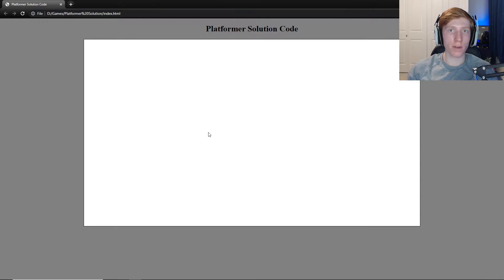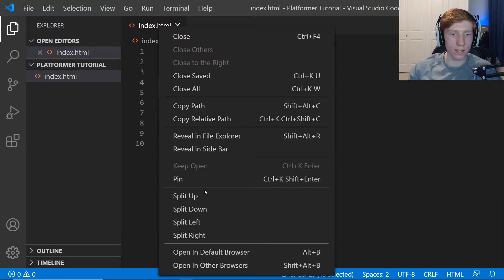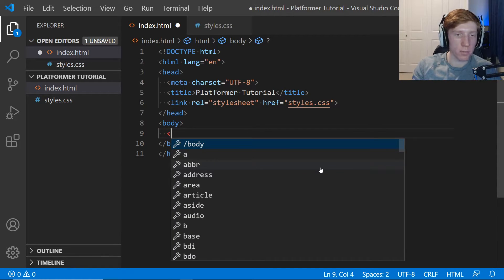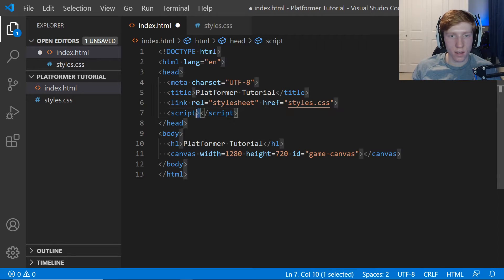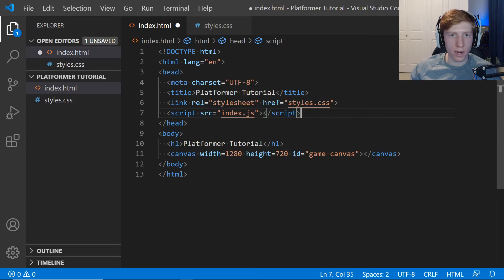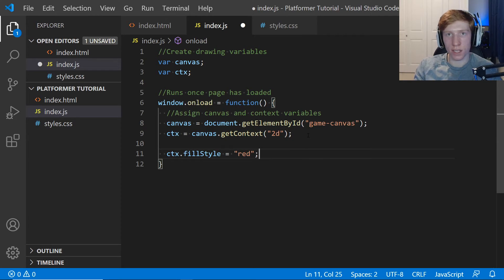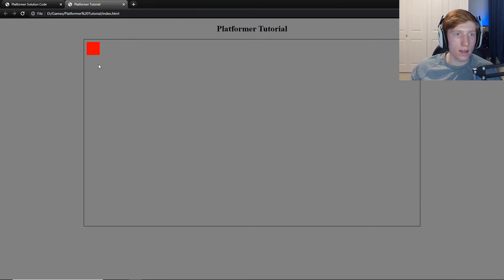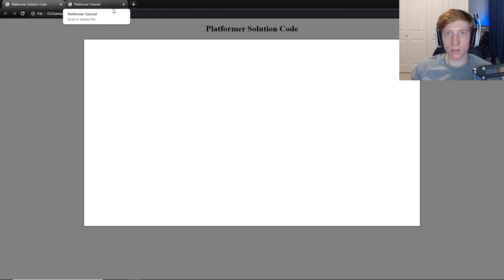Ep. 1 Drawing the Canvas | JavaScript Platformer Game Tutorial!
In today's video I create a canvas for our new platformer game dev series!